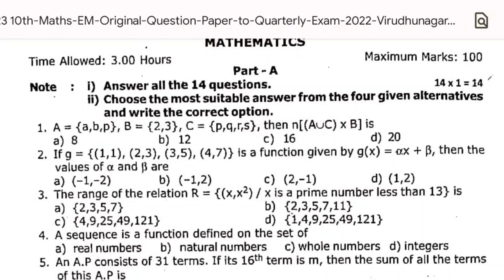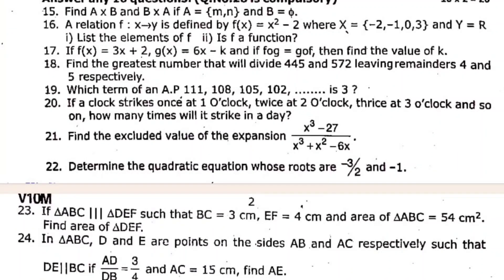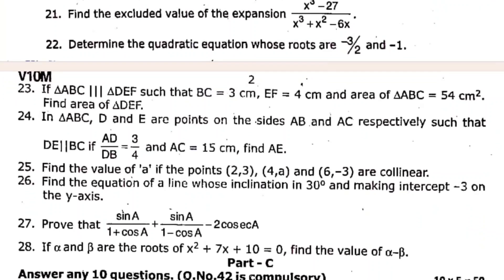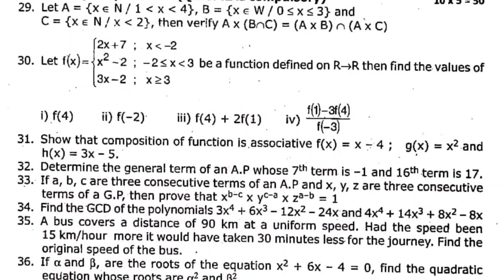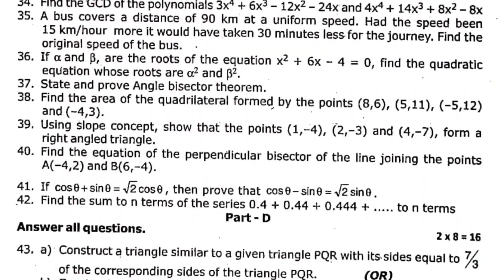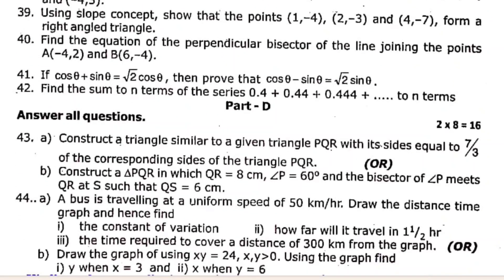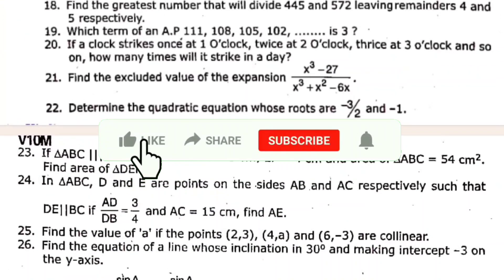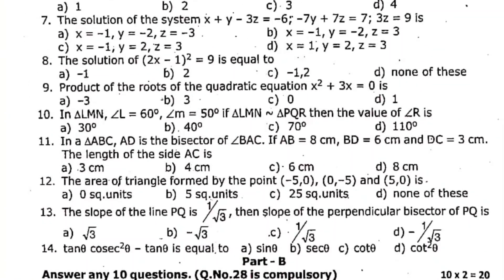10th Maths Quarterly Question paper 2023 | 10th Maths Quarterly important questions 2023 | 2,5 Marks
10th English Quarterly exam question paper 2023
10th English quarterly important questions 2023
10th Maths Quarterly exam question paper 2023
10th Maths quarterly important questions 2023
10th Science Quarterly exam question paper 2023
10th Science quarterly important questions 2023
10th Social Science Quarterly exam question paper 2023
10th Social science quarterly important questions 2023